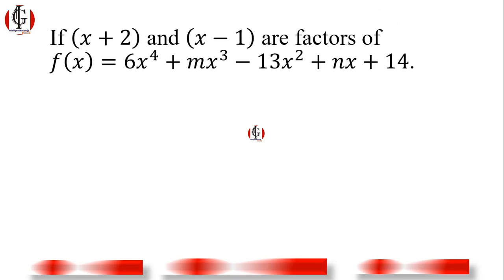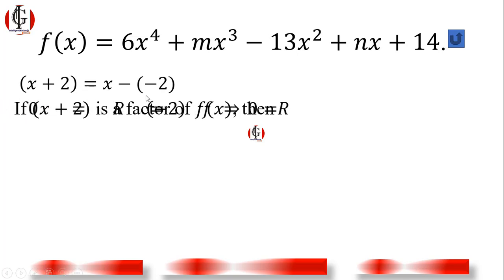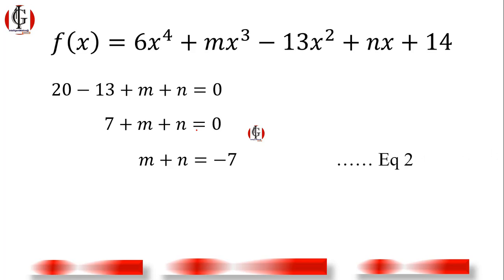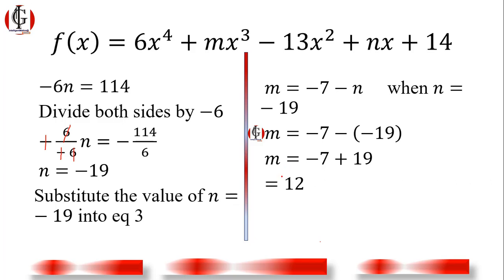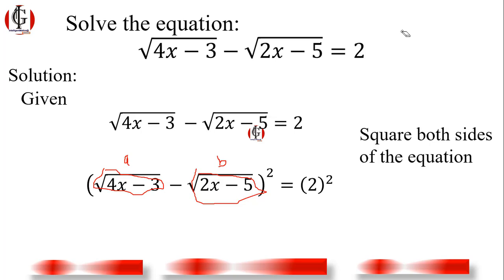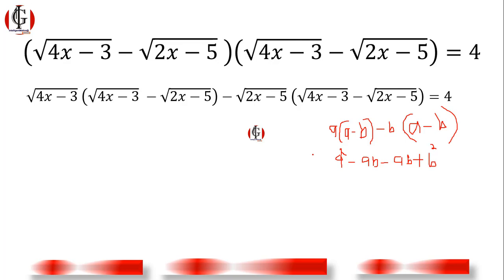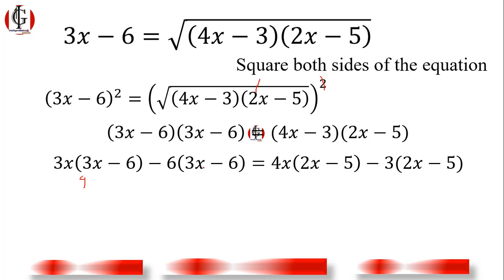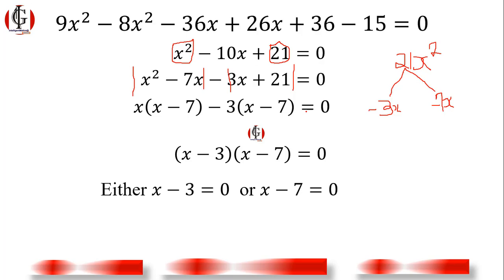If f(x+2) and (x-1) are factors of f(x) =6x^4 + mx^3 - 13x^2 + nx +14. Find the value of m and n.